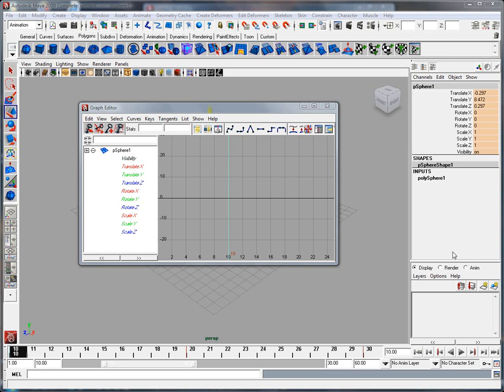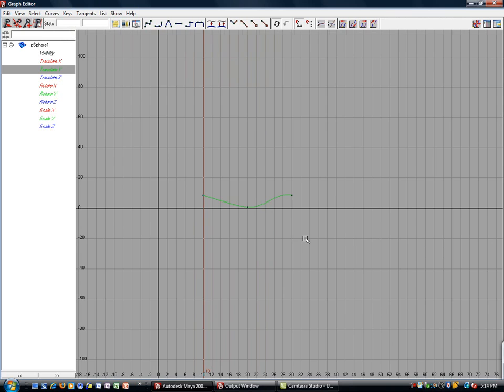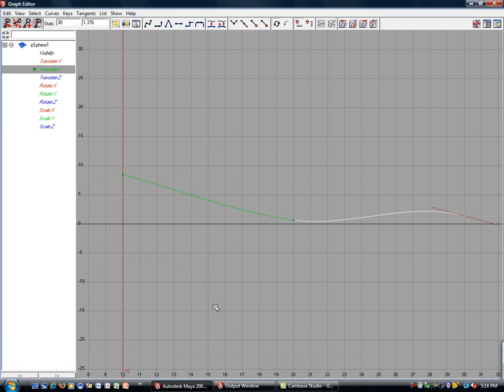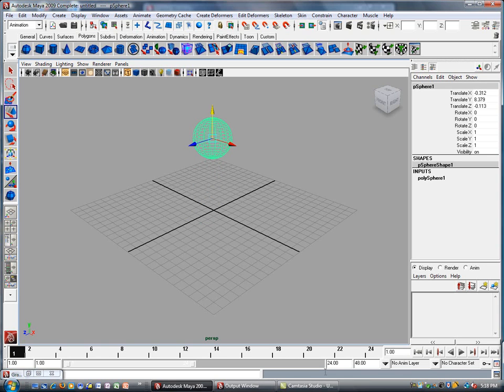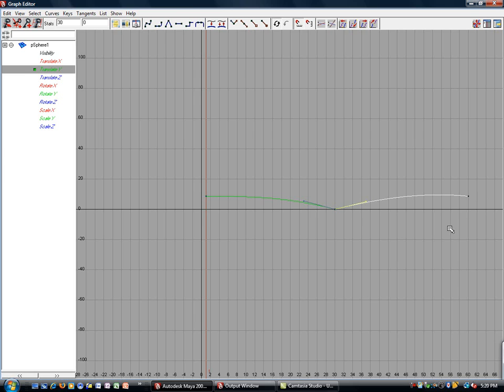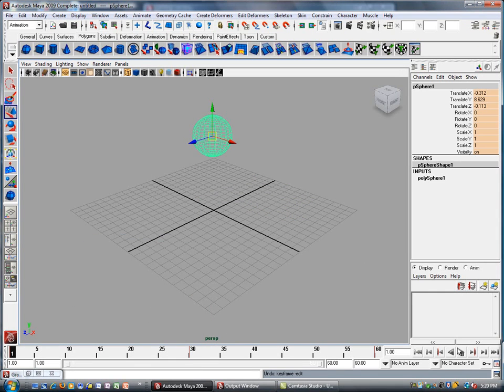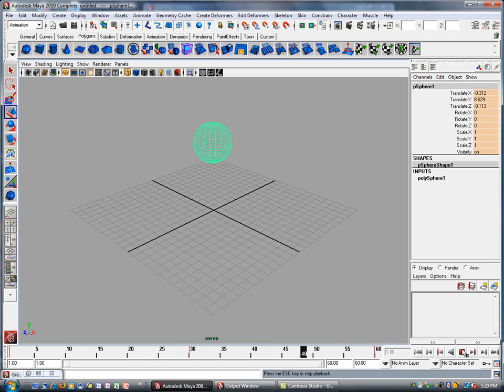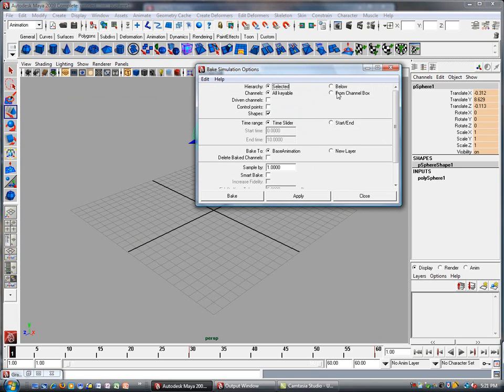Maya animation part 2